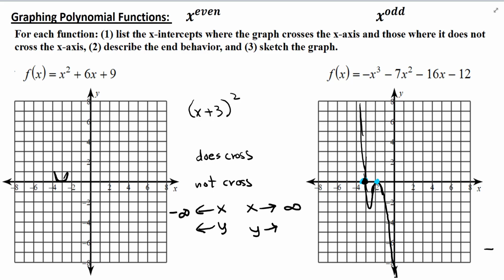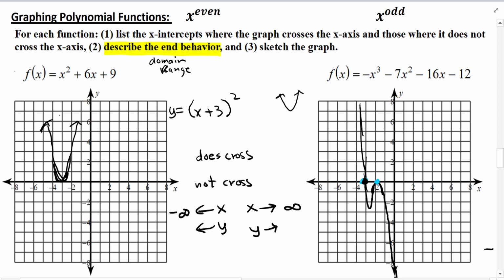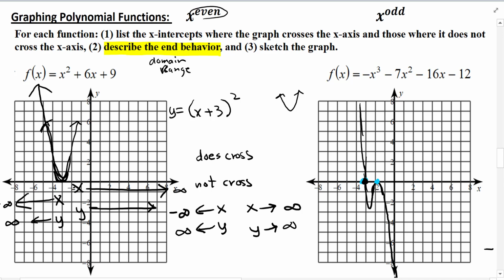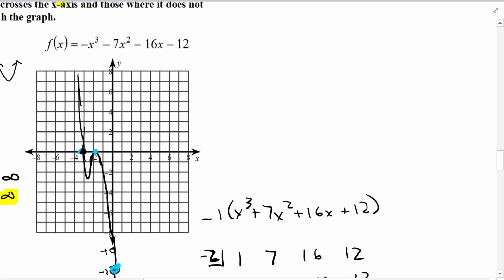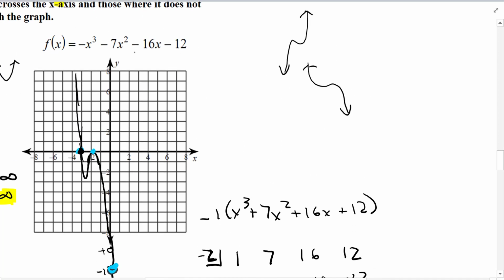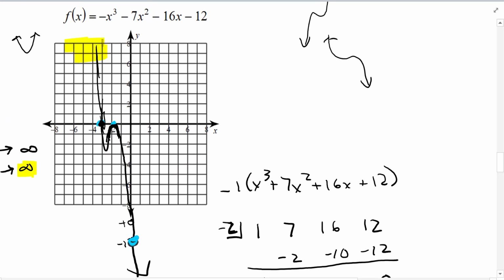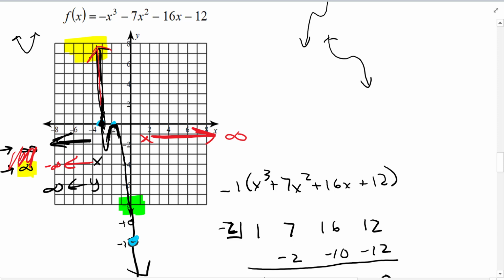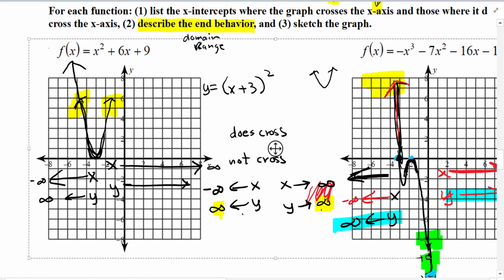Polynomial End Behavior-Wk6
This video shows students how to quickly decide what the end behavior of a graph should be by looking at x^odd or x^even exponents.